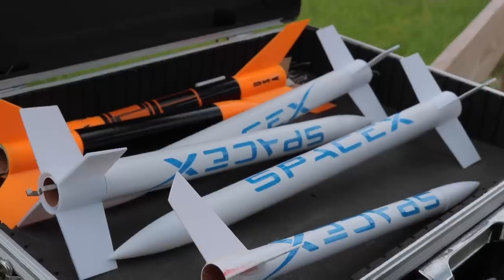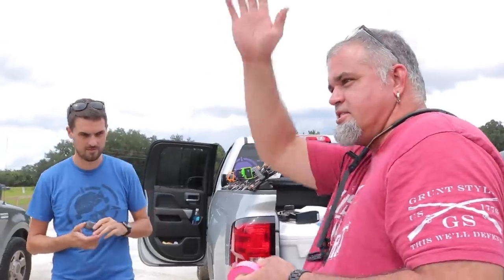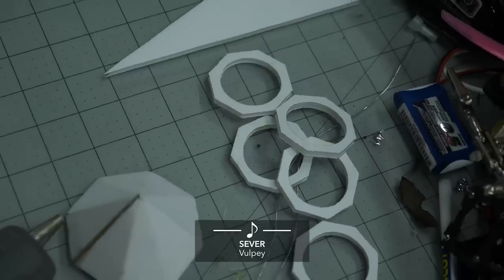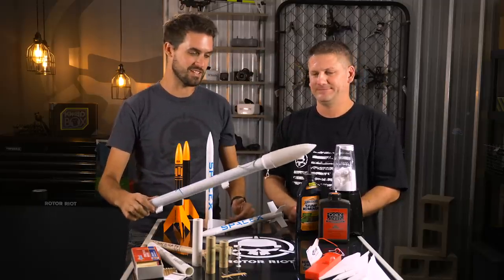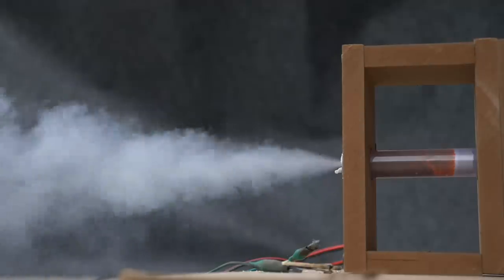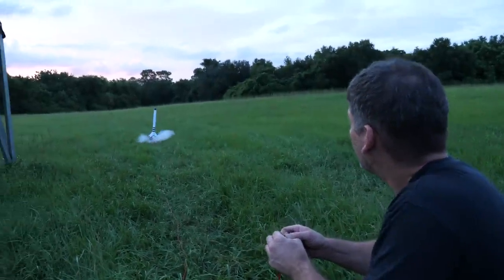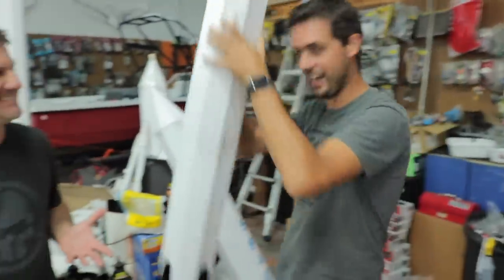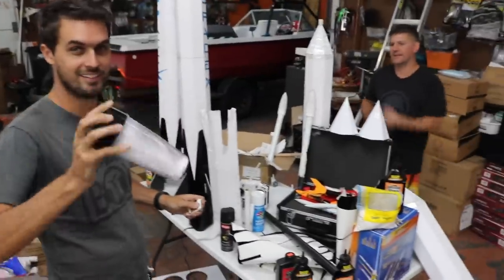Can a DRONE chase a ROCKET?!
Shawn built some SpaceX inspired model rockets! Can our FPV drones keep up?...

Sever
By: Vulpey

A Distant Memory
By: SLOY

All This Time
By: Nightime Burnout & Connector

An Adventure Called Life
By: Score Squad

Stilbruch
By: C418